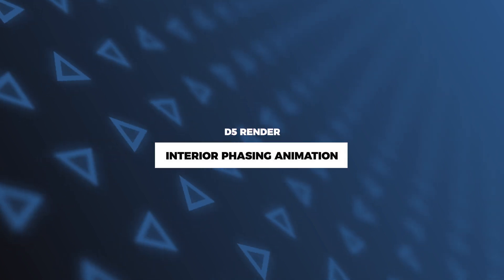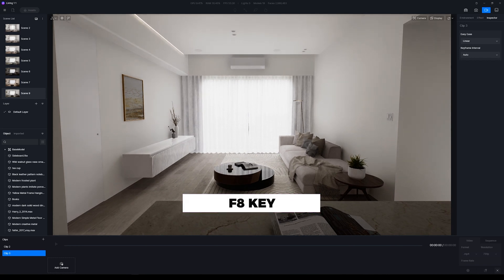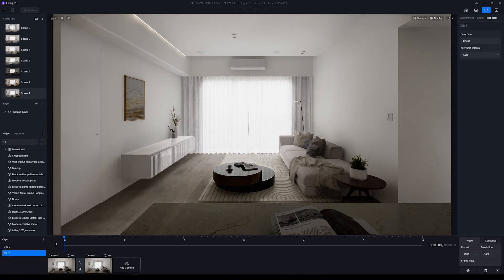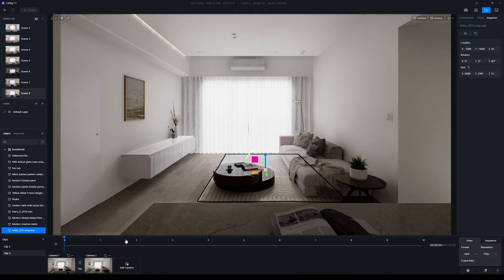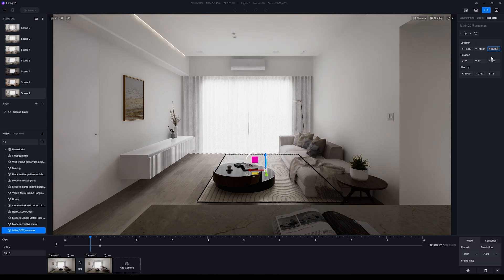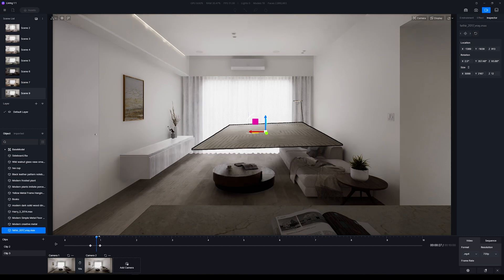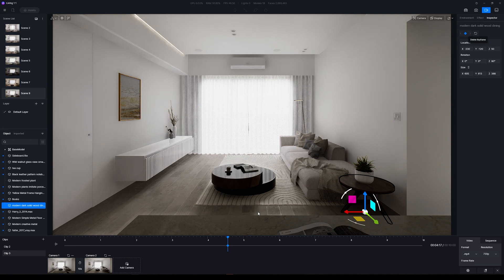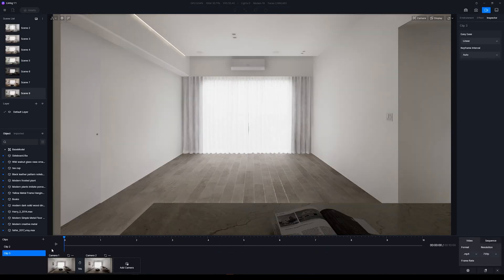How To Create Phasing Animations in D5 Render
Learn how to make an interior phasing animation in D5 Render.

This is done using D5 Render rendering software for architectural visualization. It’s a great RTX 3D render software that saves a ton of time for architects because it helps you achieve the level of detail and realism not available in any other similar software.